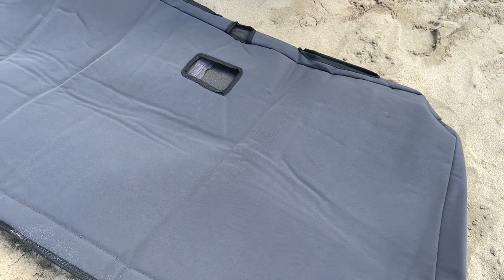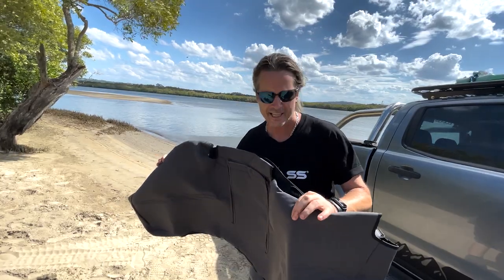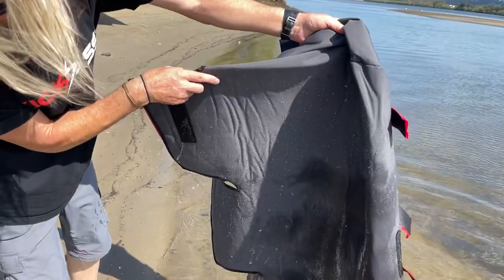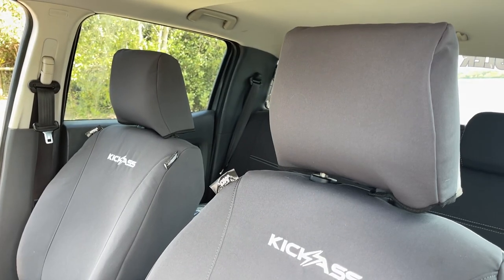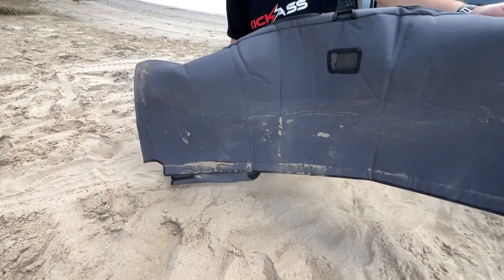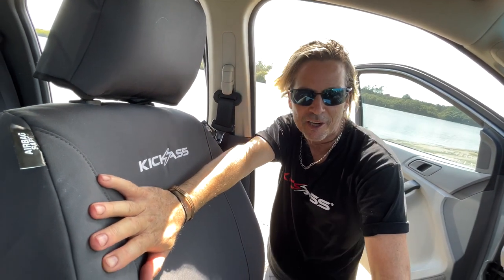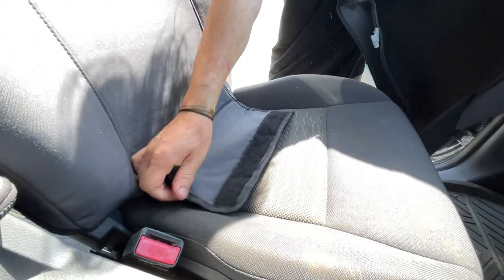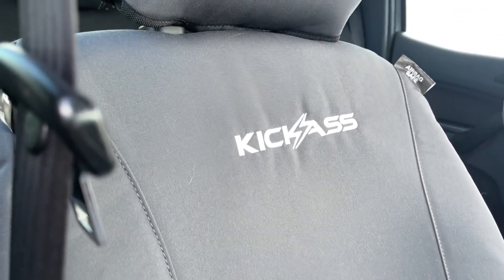Car Seat Covers